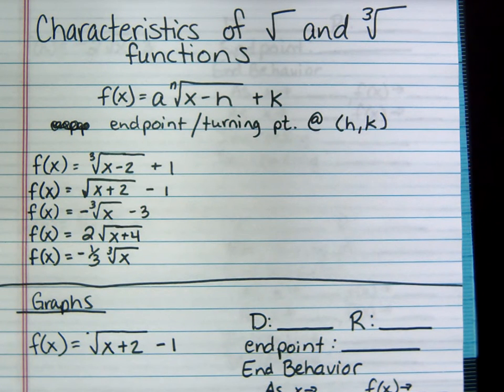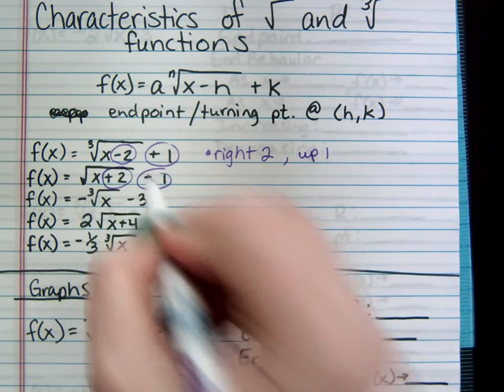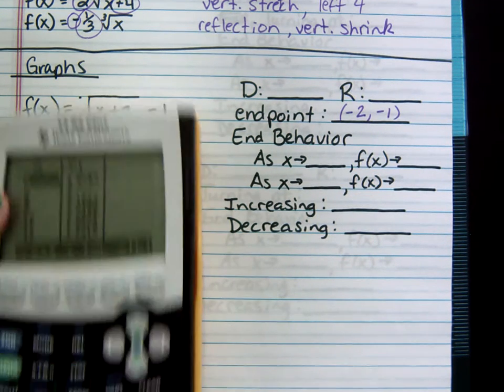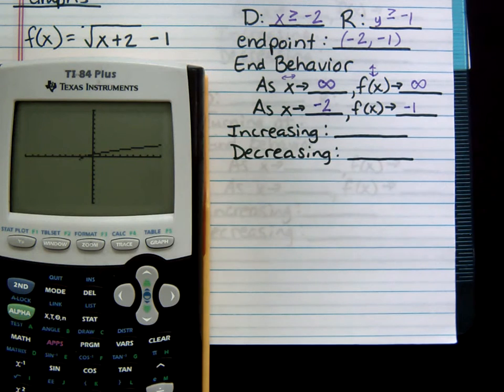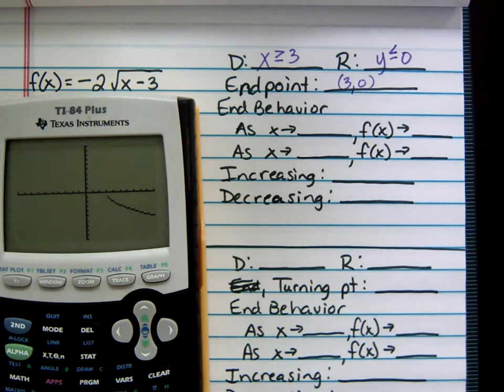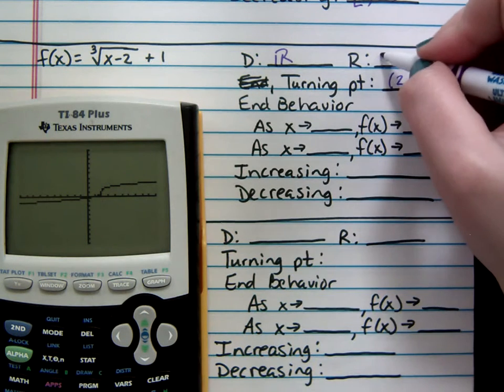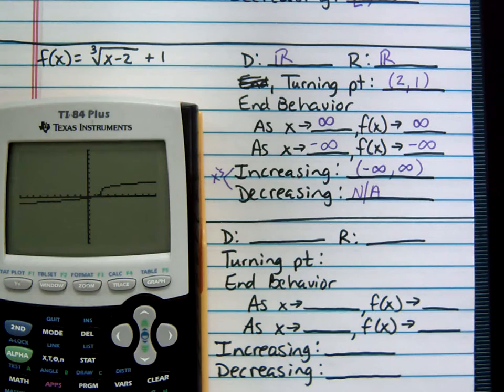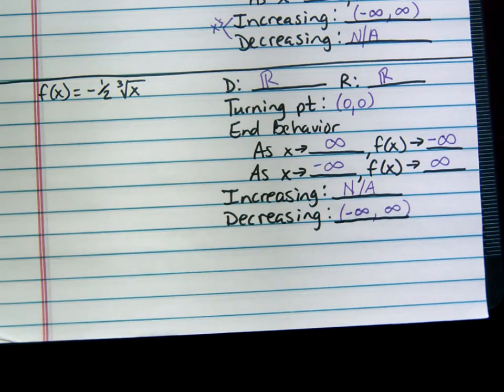Graphing Radical Functions